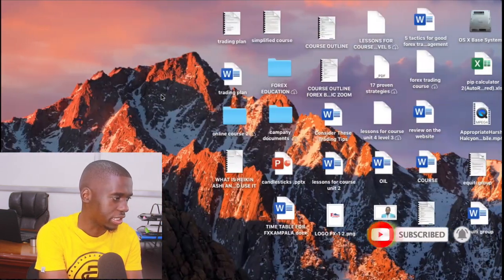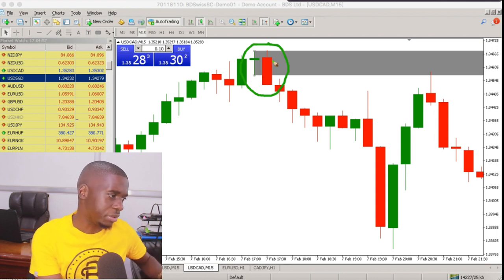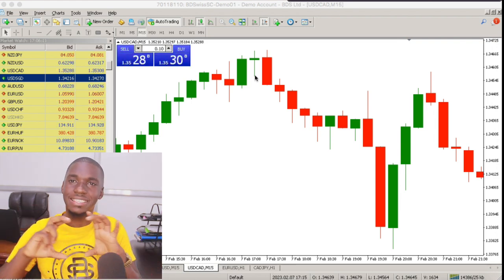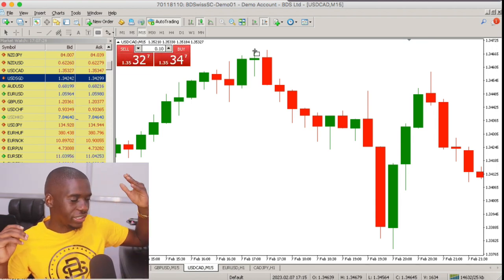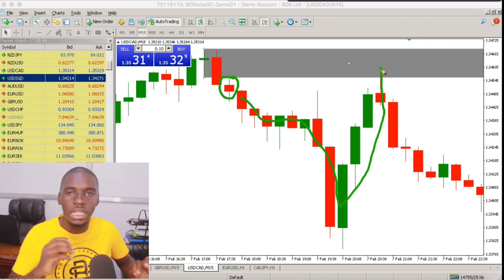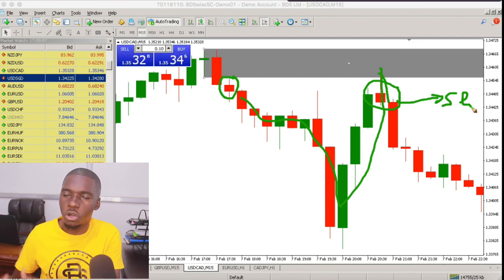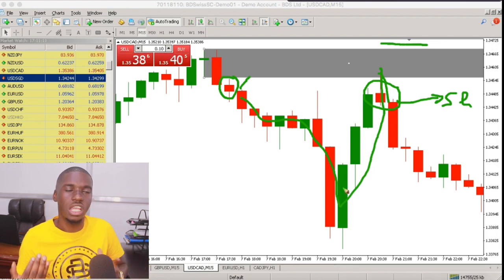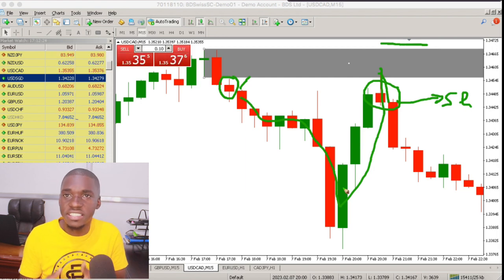Unbelievable Scalping Strategy: Making Forex Trading Profits In Minutes!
Are you looking for a lucrative Forex trading strategy that you can use in minutes to start making profits? If so, you've come to the right place!

In this video, I'm showing you an unbelievable scalping strategy that you can use to start making profits right away. This strategy is so effective that you'll be making money in minutes!

So what are you waiting for? Watch this video and start making money trading Forex the right way!